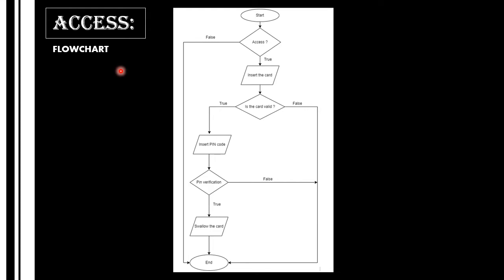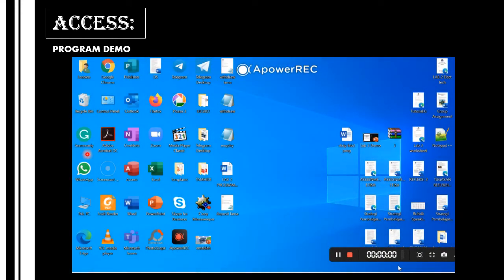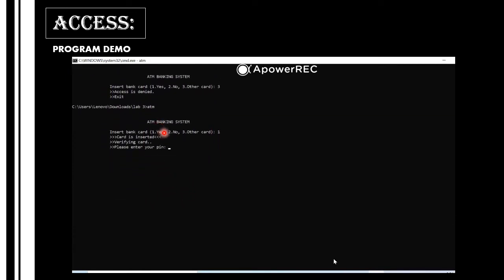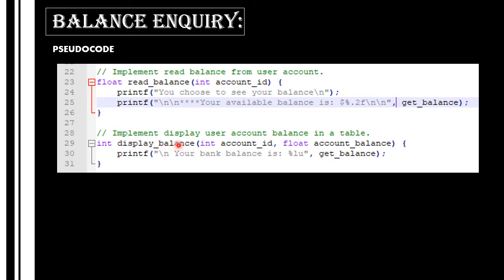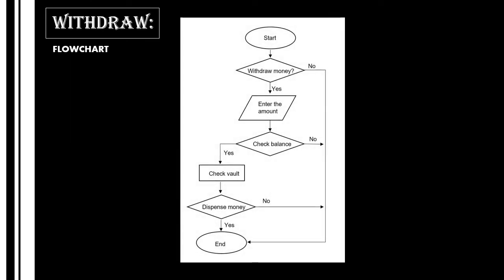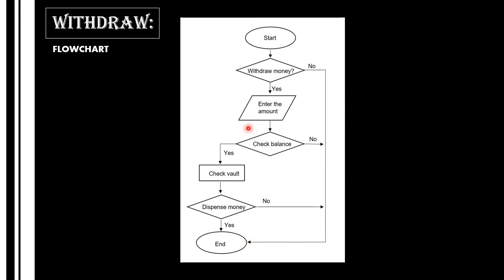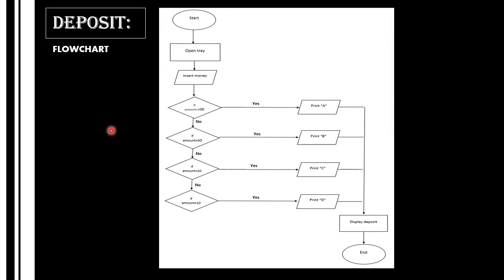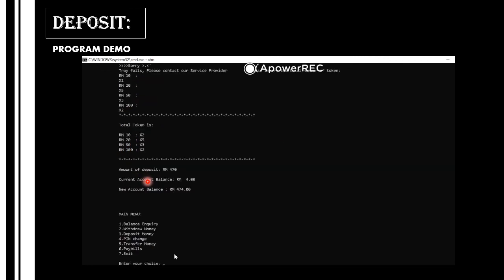GROUP 6 : LAB 3 PRESENTATION | Programming for Engineering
Case study : ATM machine